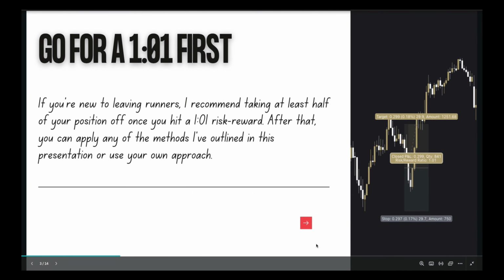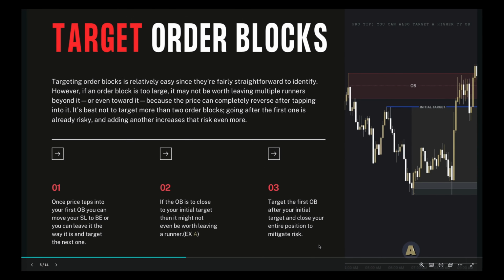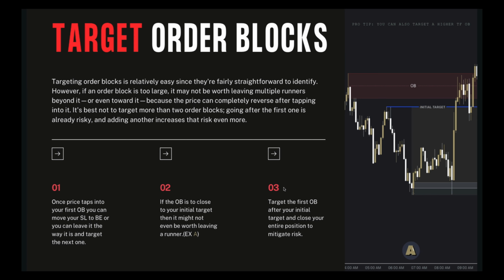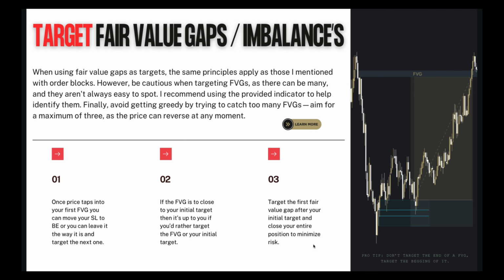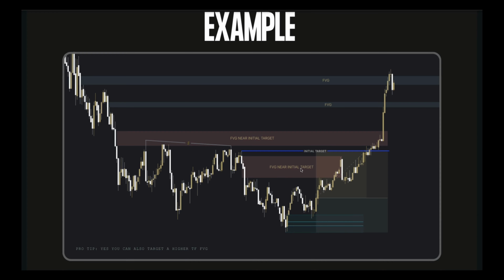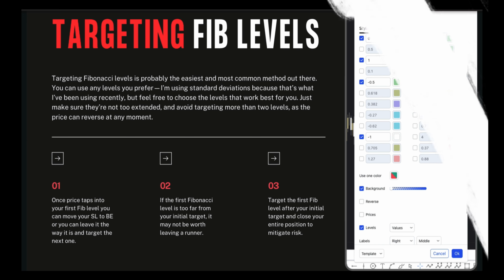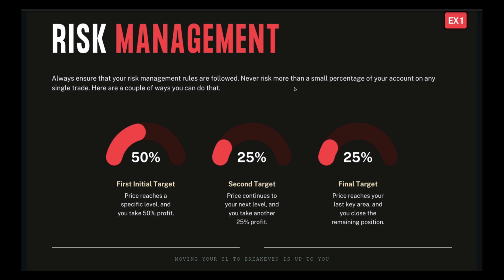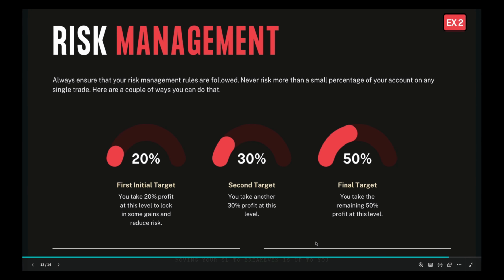Points of Interest Trading: Targets, Stop Losses, Runners & Risk Management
👨‍🏫 Unlock the secrets to successful day trading with our latest video! 📈 Learn how to manage risk effectively and maximize your profits by leaving runners. Whether you’re a beginner or an experienced trader, these strategies will help you protect your capital and achieve consistent gains. Don’t miss out on these essential tips!